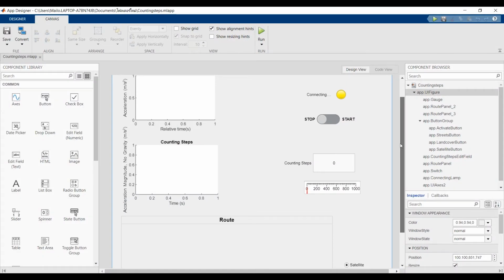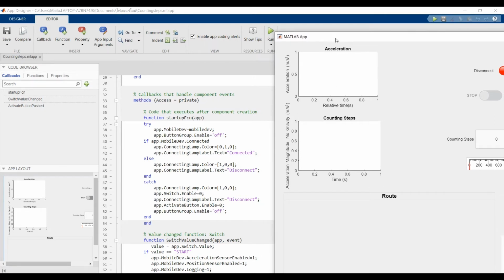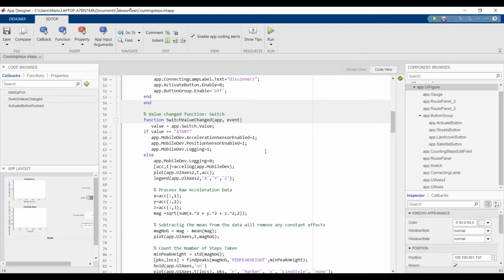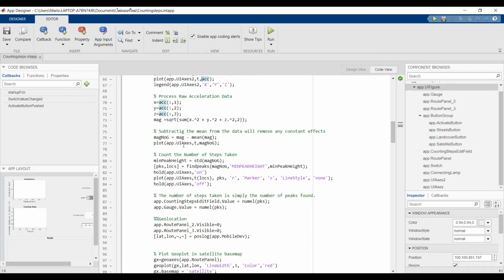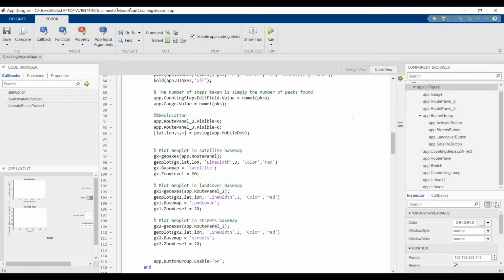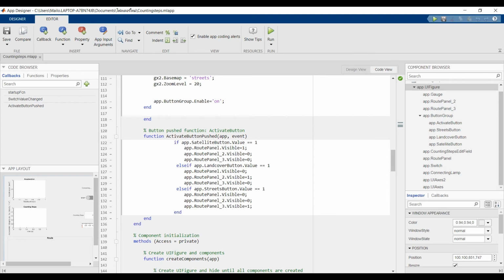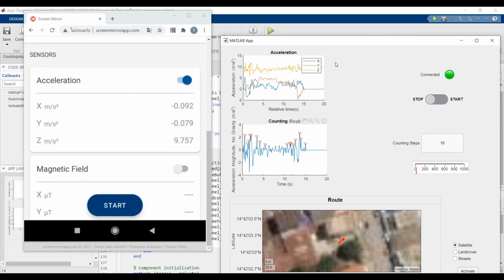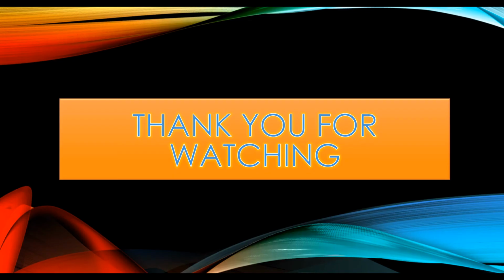MATLAB smartphone counting steps